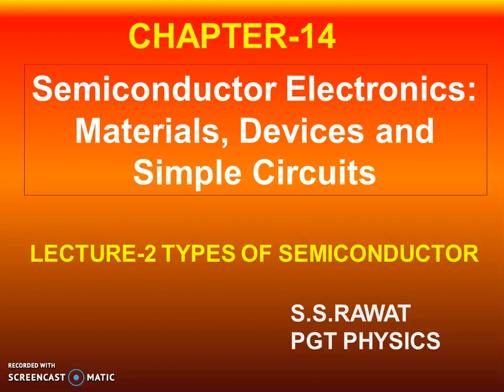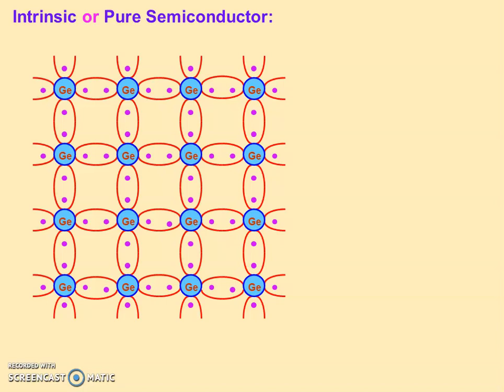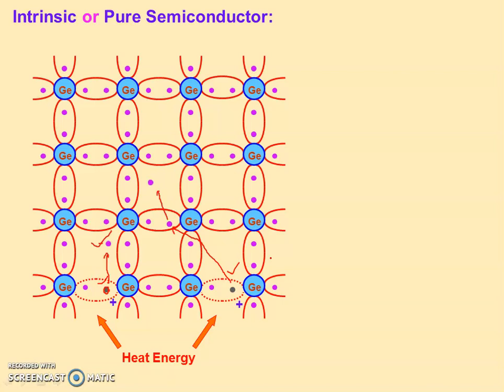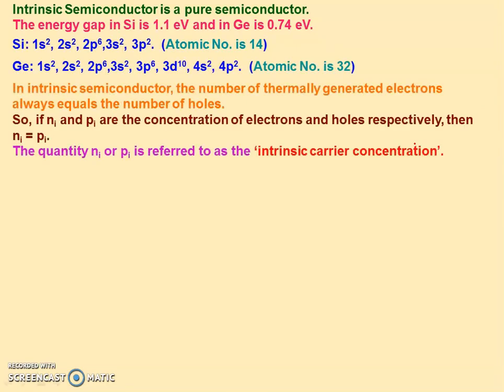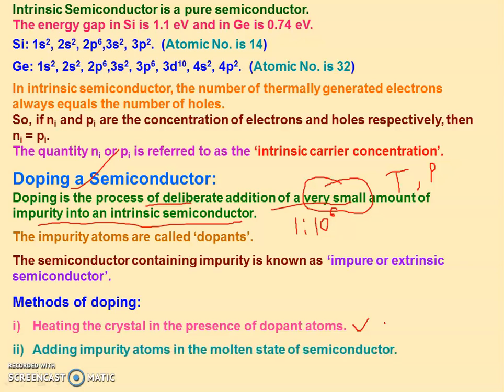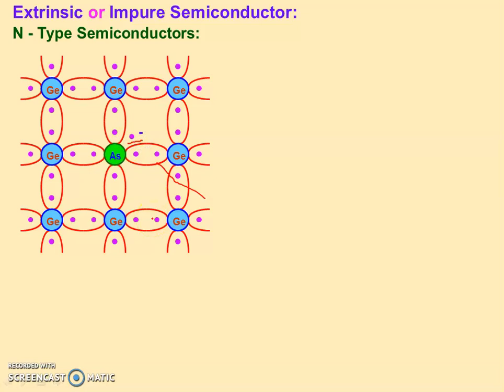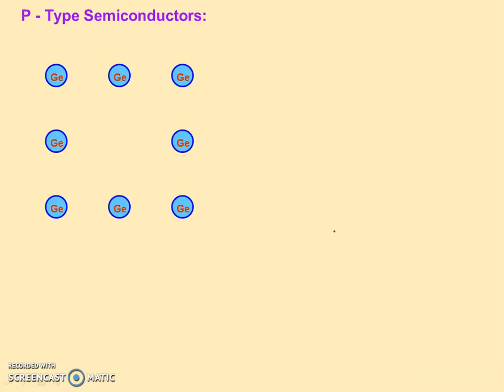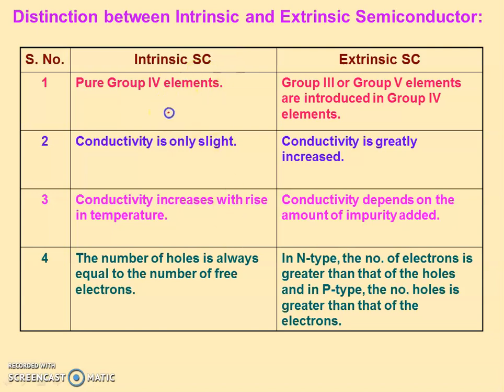CLASS-XII Physics TOPIC- Types of Semiconductor By S.S.RAWAT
CLASS-XII Physics
TOPIC- Types of Semiconductor
By S.S.RAWAT